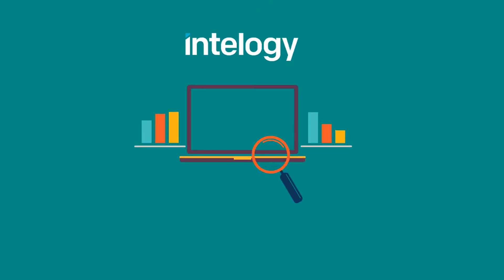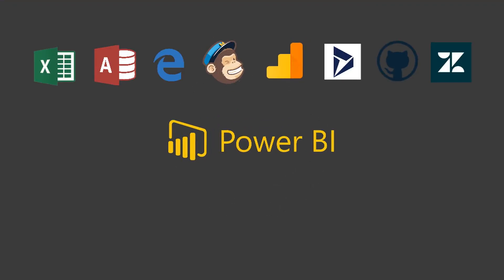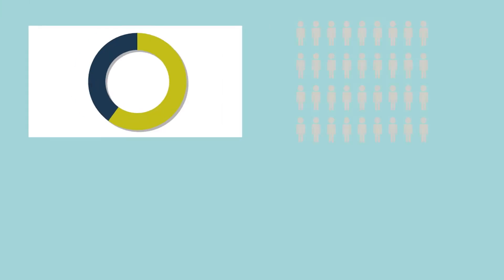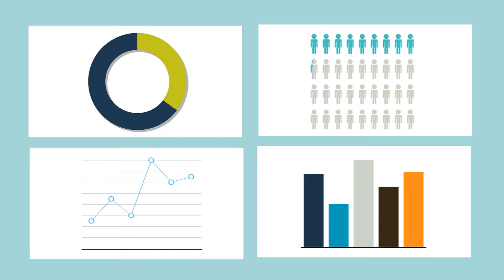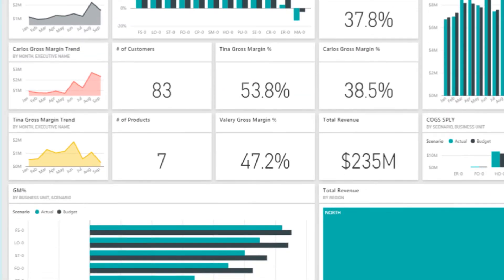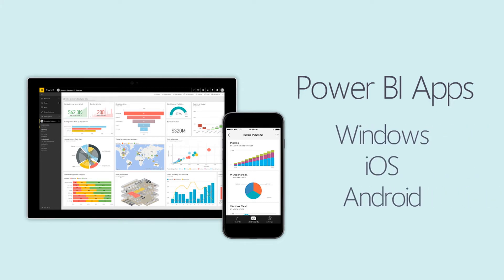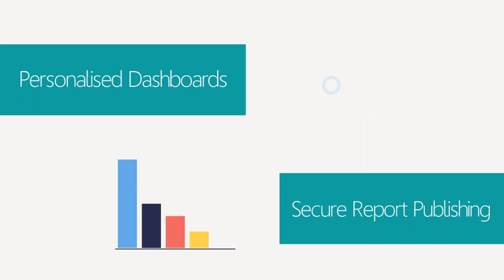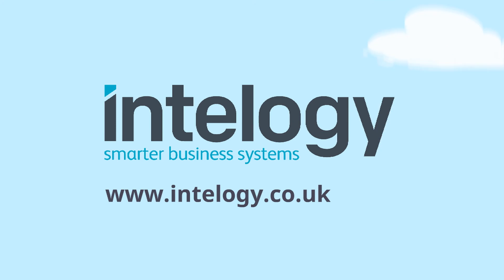Microsoft Power BI Explained in 60 Seconds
What is Microsoft Power BI? In this 60 second video, we take a look at Power BI and what it's used for.

- What is Power BI used for?
- Why use Power BI?

Intelogy work with clients who recognise the potential for technology to transform their businesses, and help them visualise, define and realise solutions that change how they work for the better.